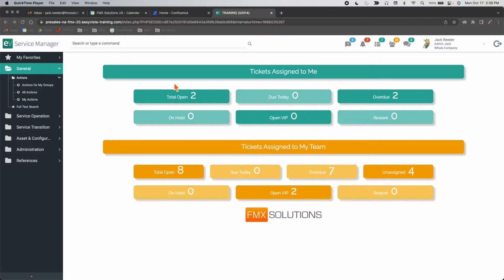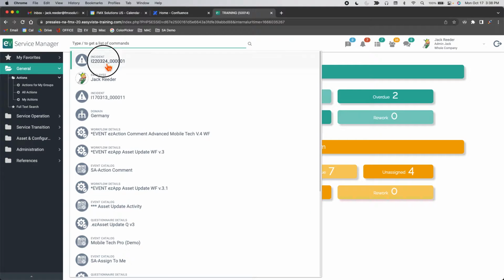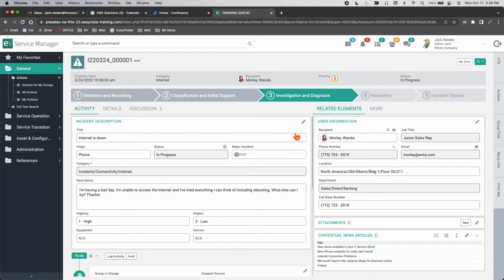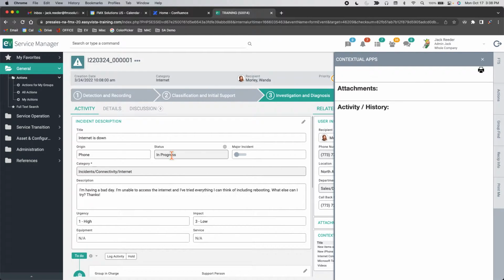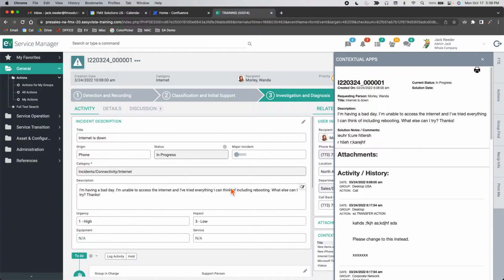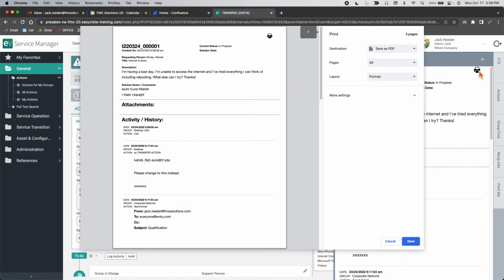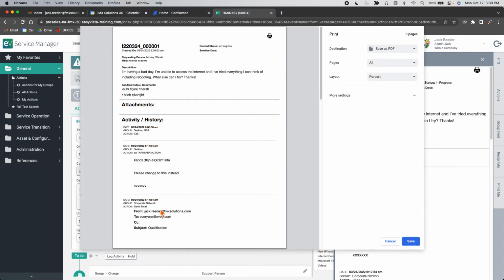FMX Print Me Print Ticket EasyVista Service App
Easily and quickly print tickets from within EasyVista.